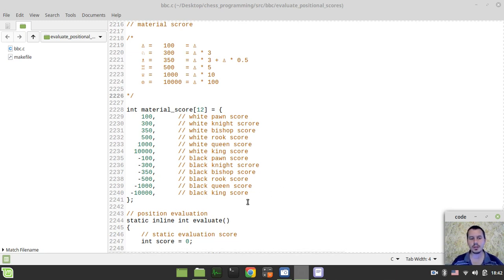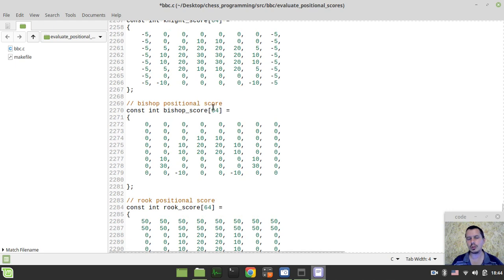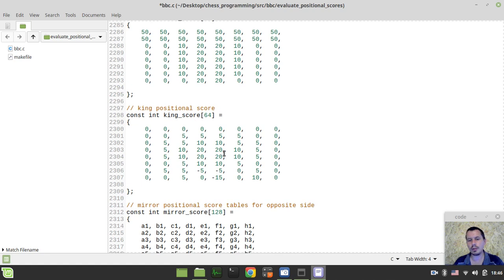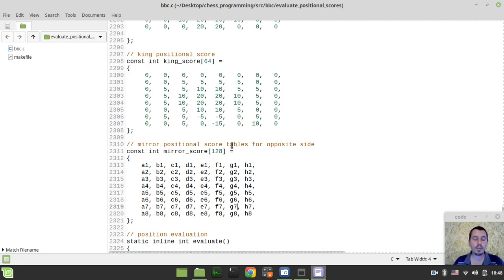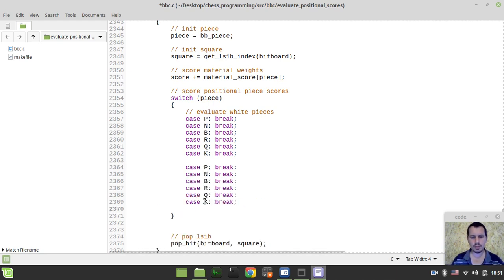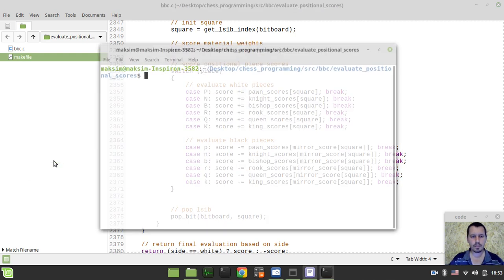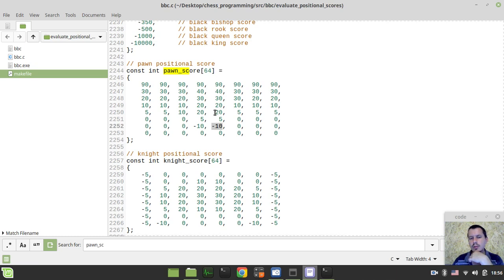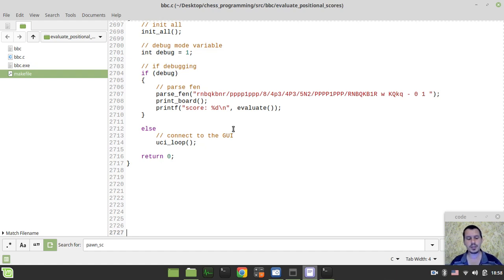Bitboard CHESS ENGINE in C: implementing RUDIMENTARY EVALUATION (positional piece scores)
Hey what's up guys, Code Monkey King's here. In this video we gonna be implementing positional piece scoring logic to give an engine an idea of where to develop it's pieces.